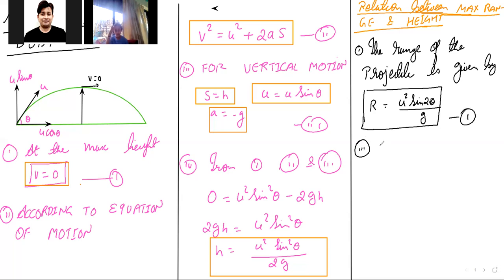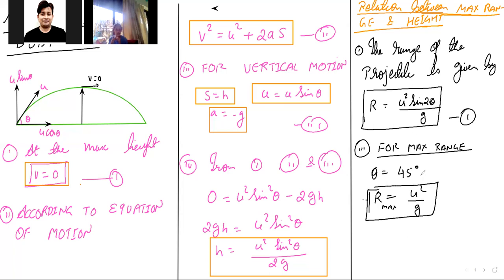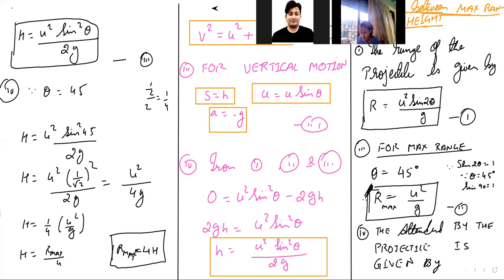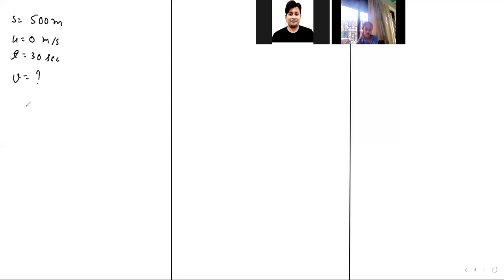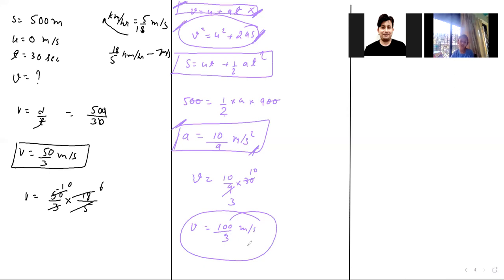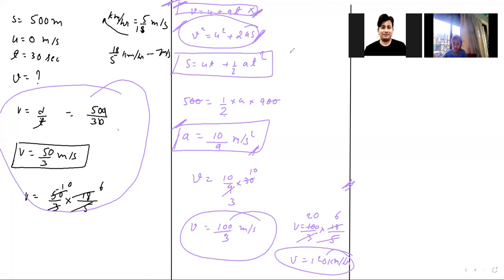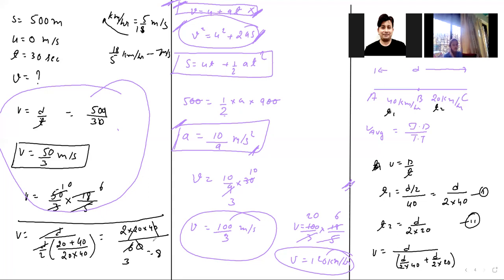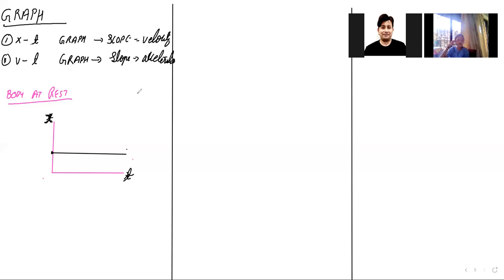Motion in plane Lecture 3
This lecture is helpful for Mahrashtra board.